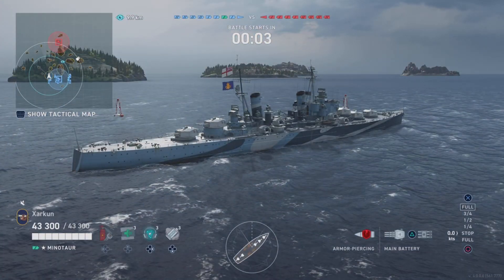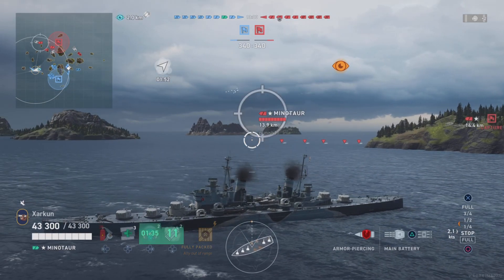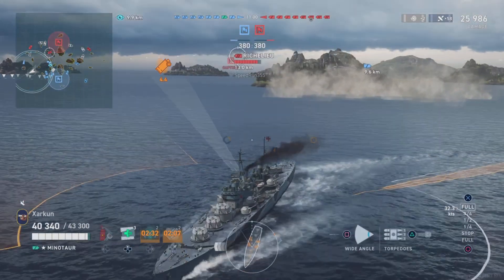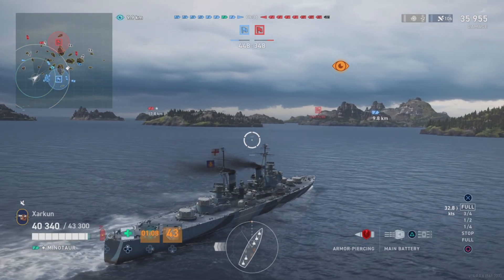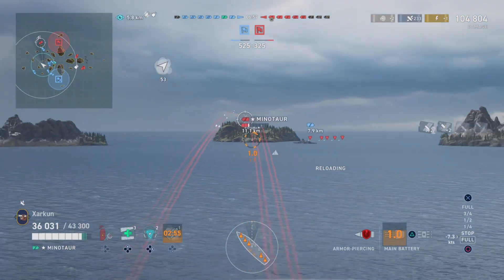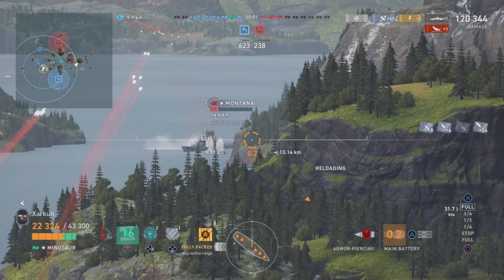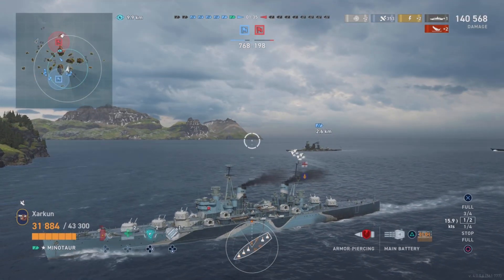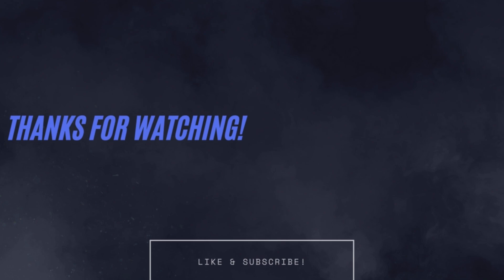Legendary Matches Are Special | World of Warships: Legends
Video evidence of why certain division compositions are bad ideas.